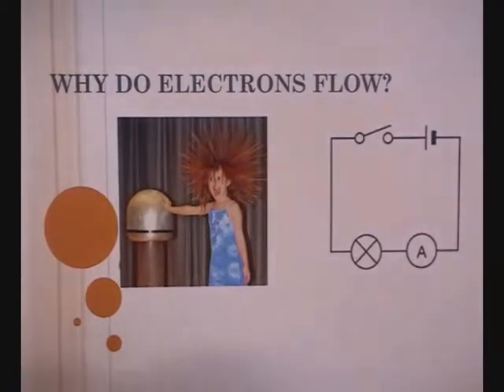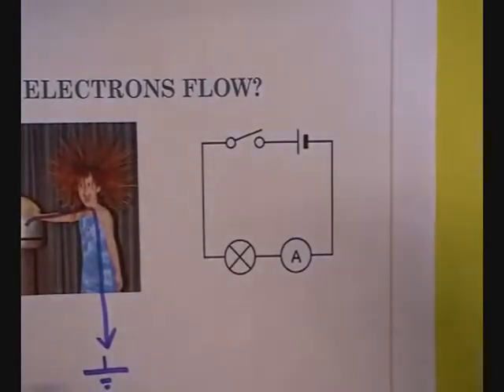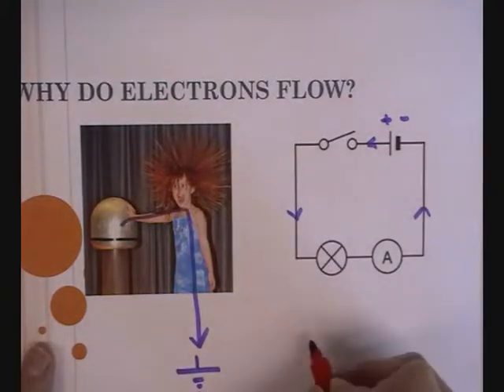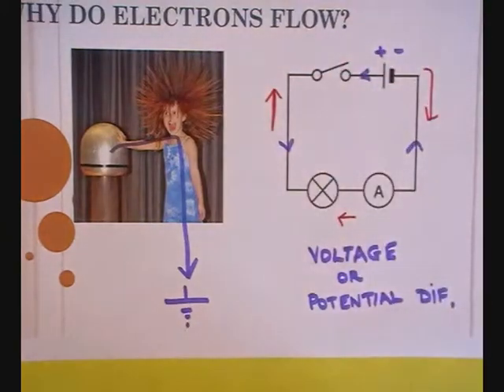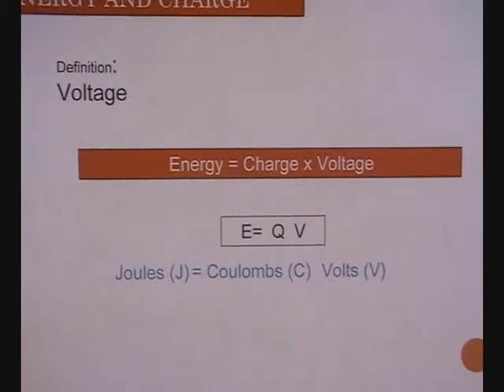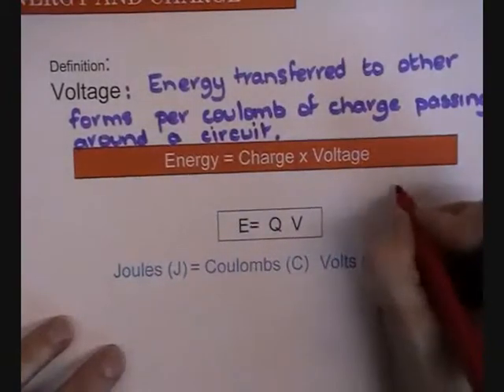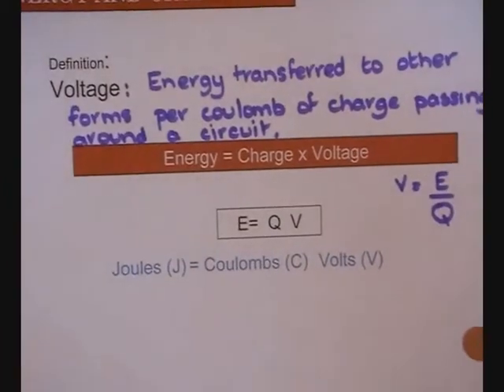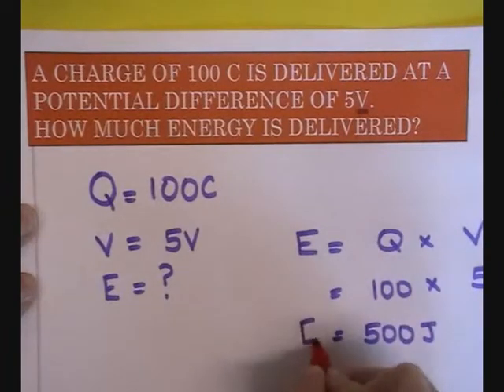GCSEphysics_Unit1_1Dvoltage_revisionpodcast.wmv